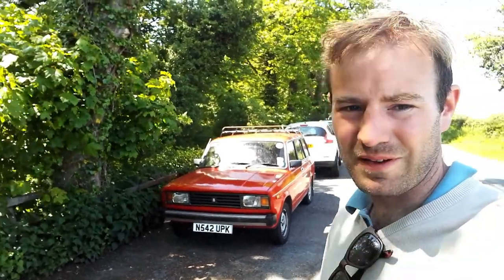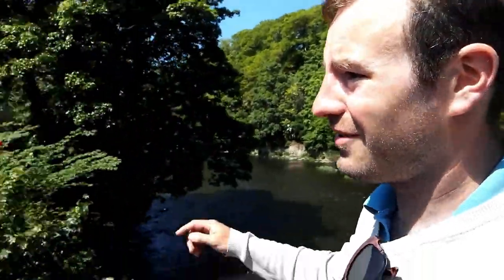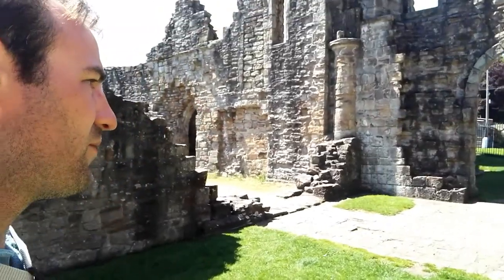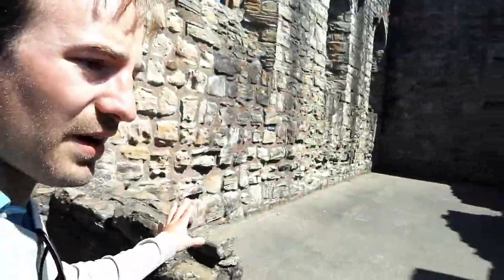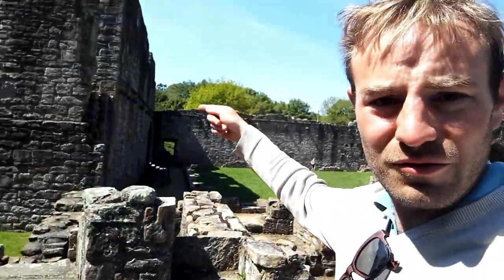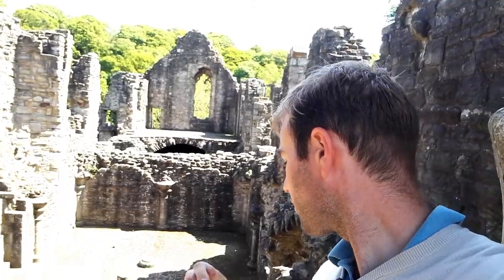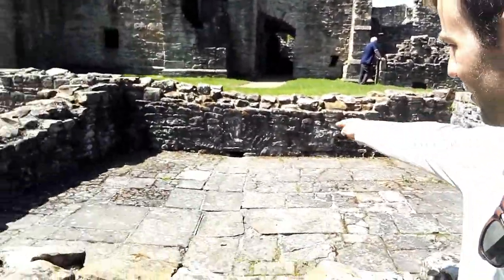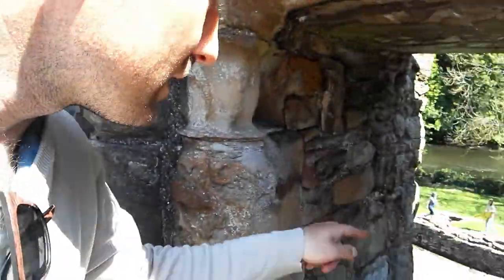Exploring the ruins of Finchale Priory!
Exploring the ruins of Finchale Priory or Abbey in County Durham on the banks of the River Wear.

We start where I parked my Lada Riva 1.5 E Estate and walk down the steps to see these monastic ruins which are in the care of the English Heritage.